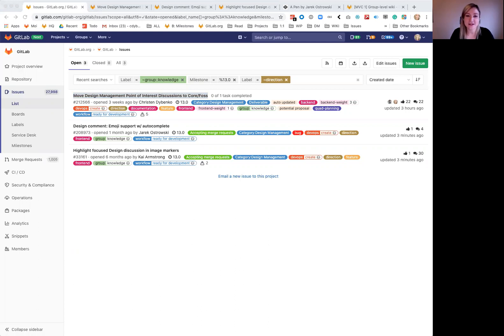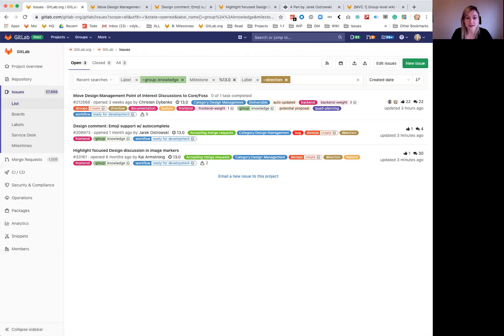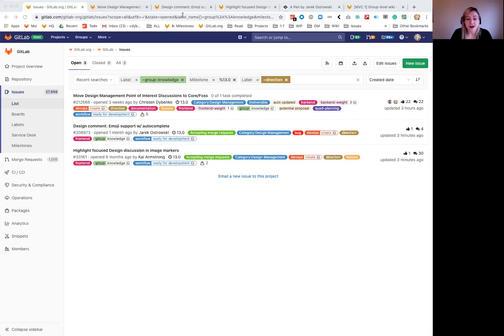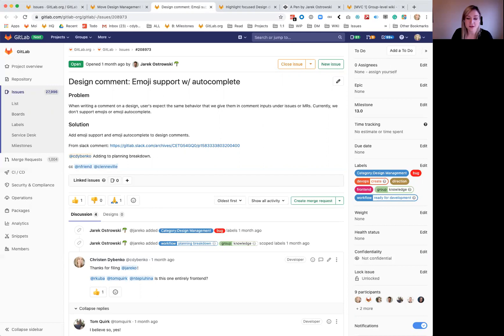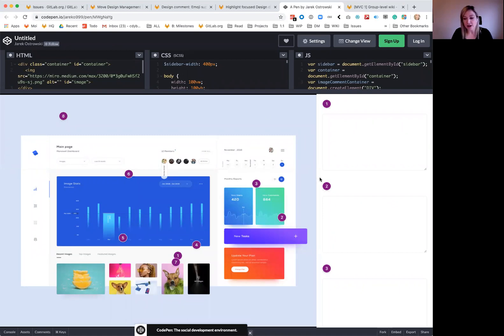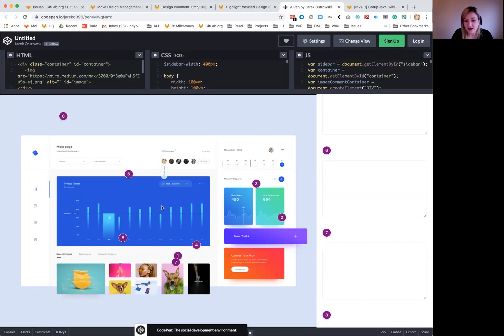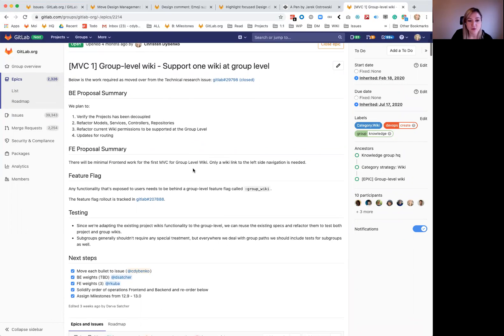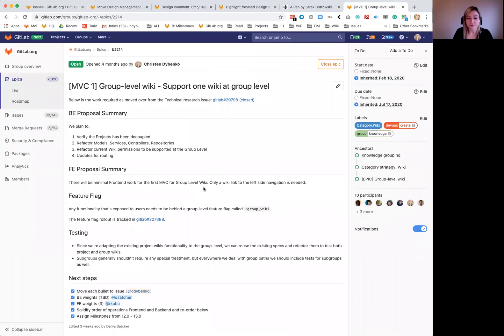GitLab 13.0 Kickoff - Create:Knowledge